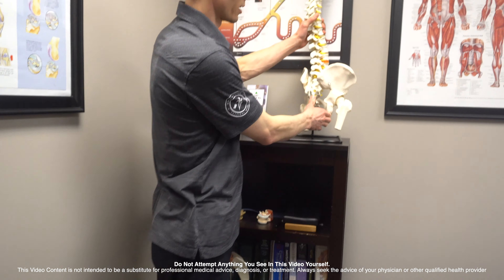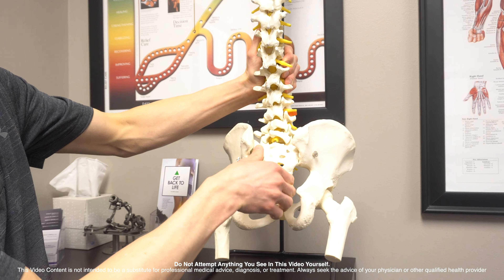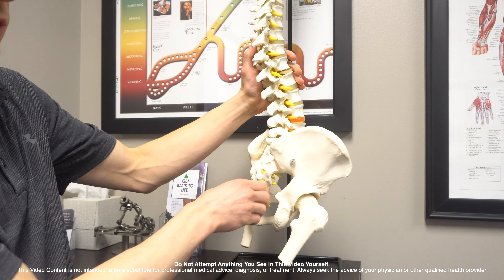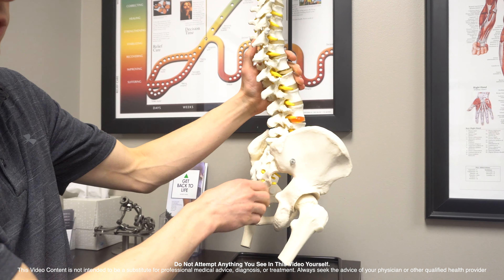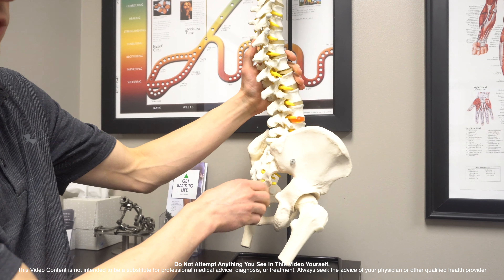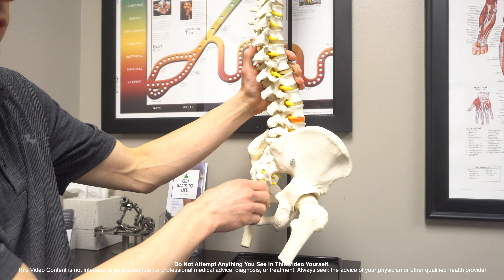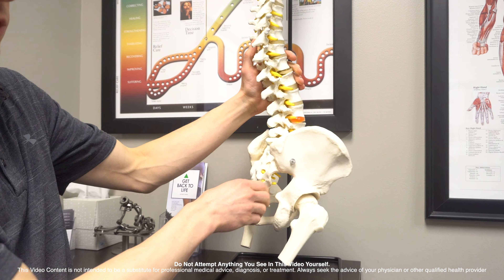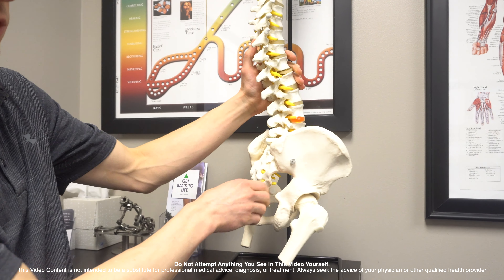Neutral Pelvic Positioning (Exercise) - Brecksville Physical Medicine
In today's video Dr. Dan will show you Neutral Pelvic Positioning (Exercise). Which can help you relieve Lower back pain And strengthen Your pelvic Muscles

The Video Content is not intended to be a substitute for professional
medical advice, diagnosis, or treatment. Always seek the advice of
your physician or other qualified health provider with any questions
you may have regarding a medical condition. Never disregard
professional medical advice or delay in seeking it because of
something you have read or seen in this video.